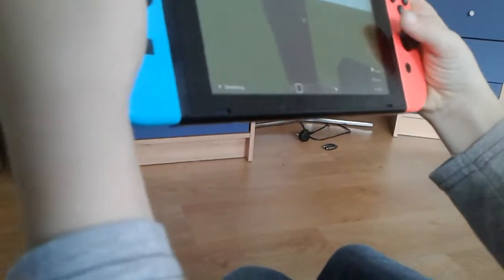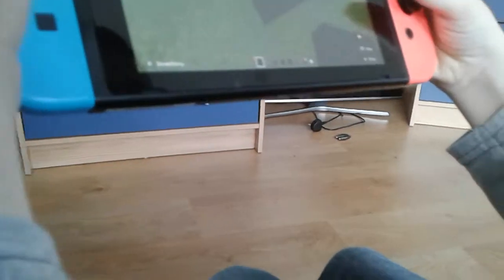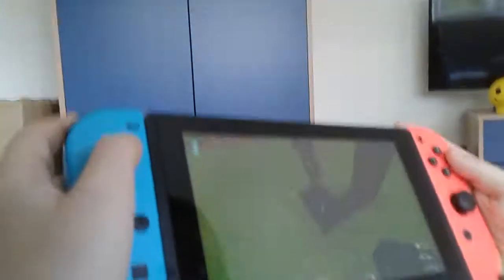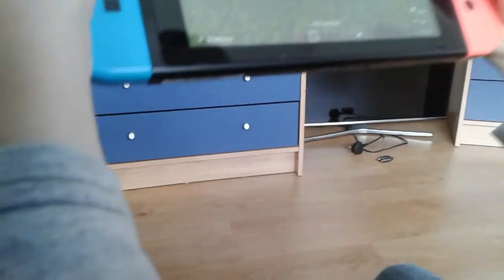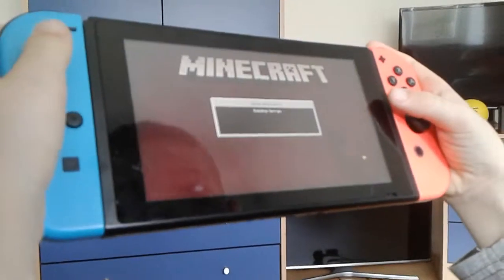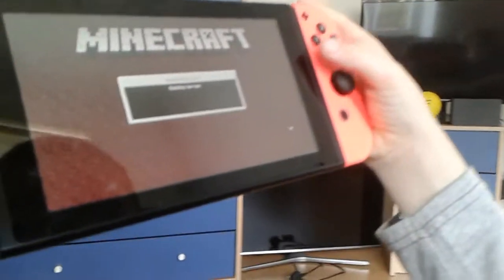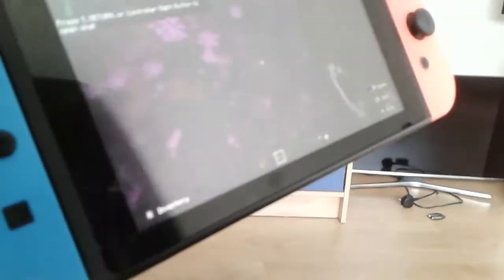DESTROYING THE NETHER!! WOOHOO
Today we create and then destroy the nether yey!